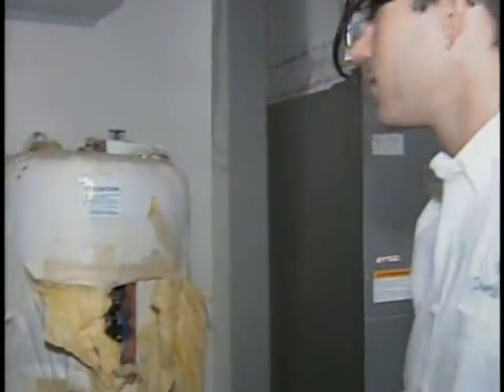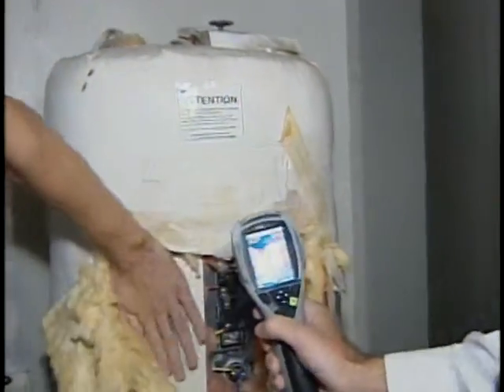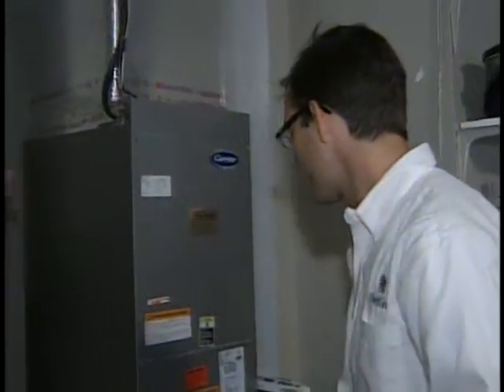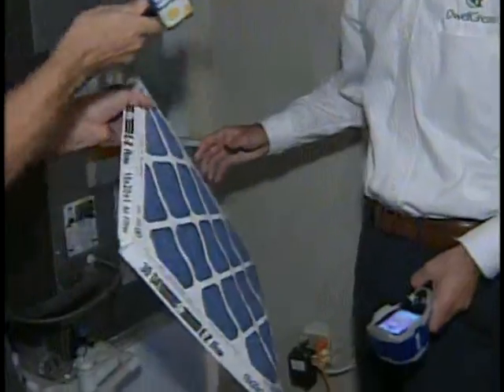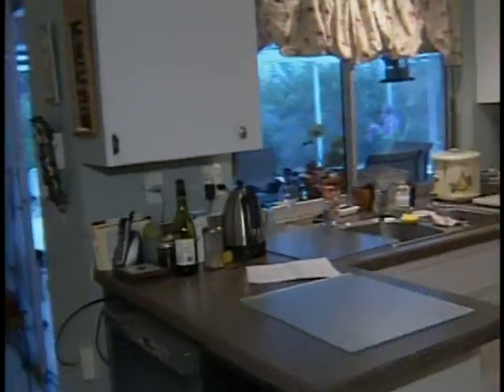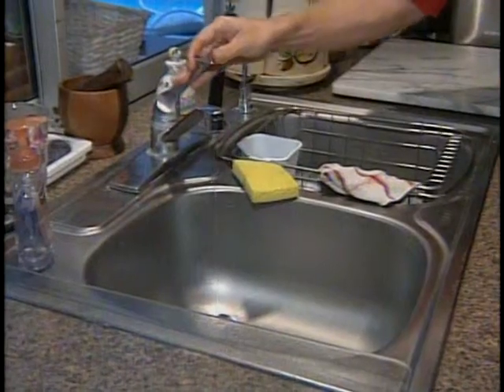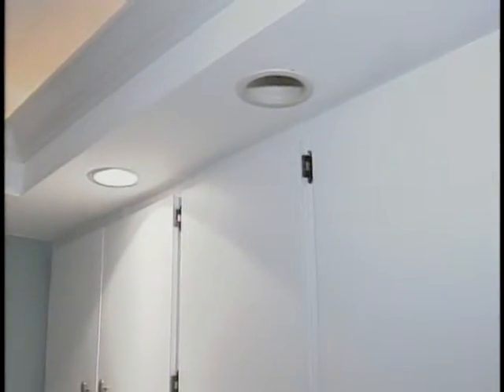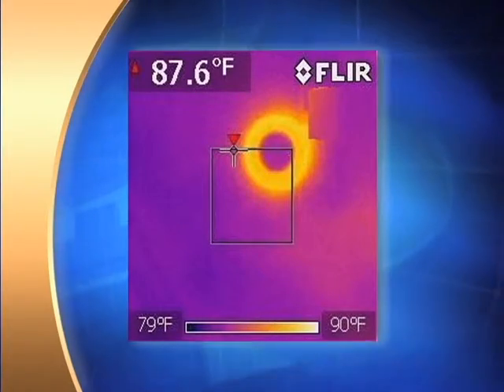SNN6: Home energy saving tips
An expert offers tips on how to save money and electricity in your home.